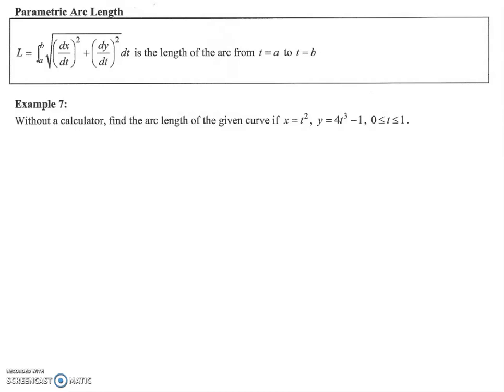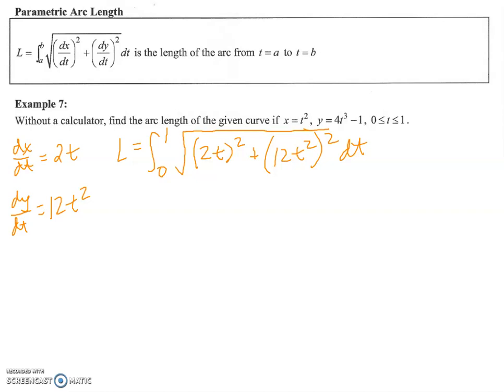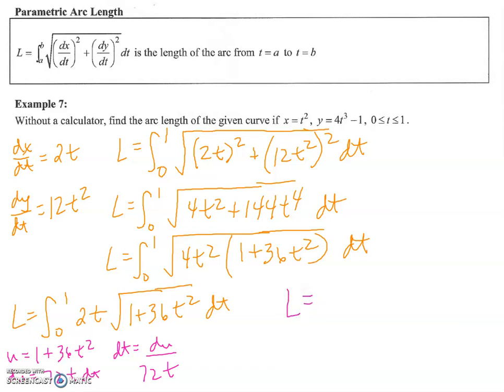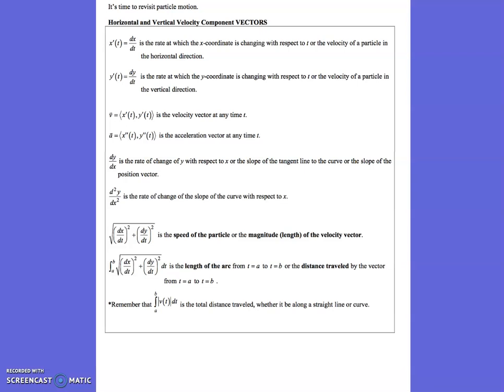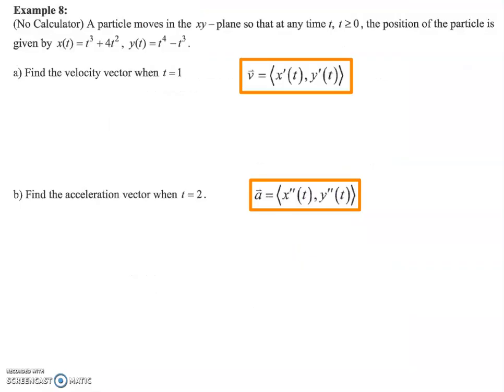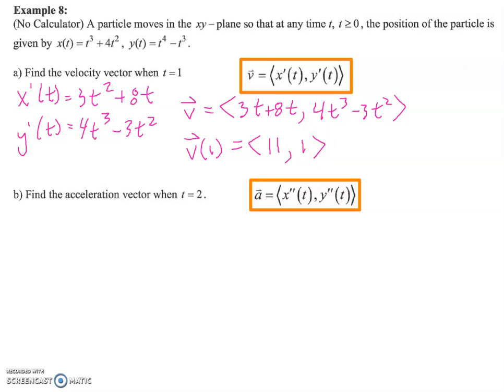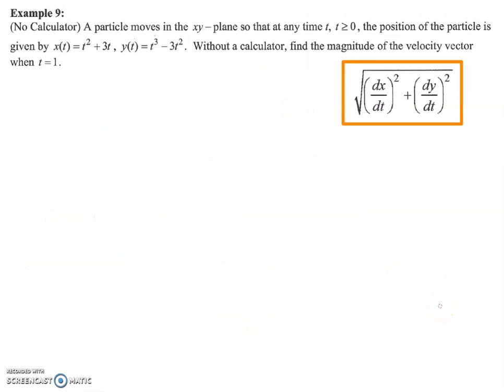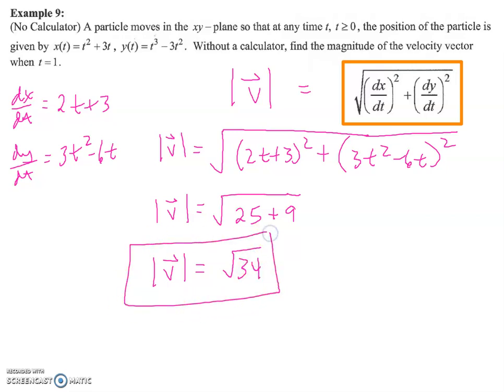3 19 20 Video 1